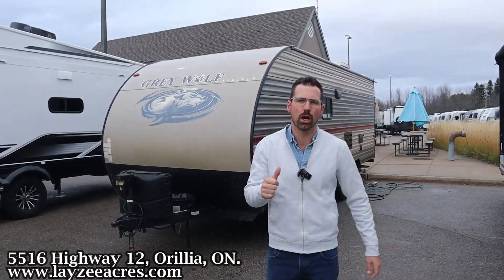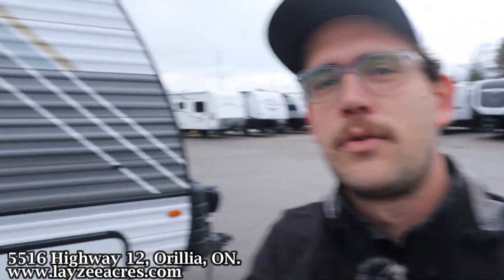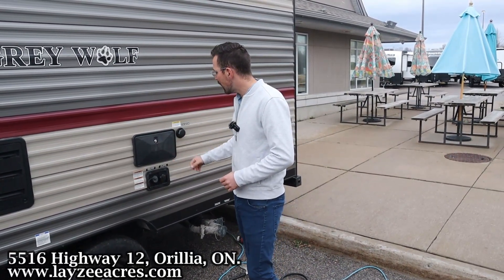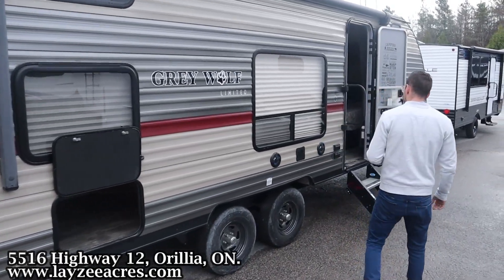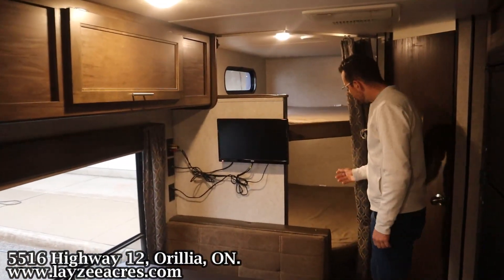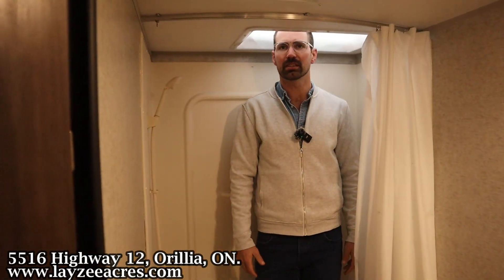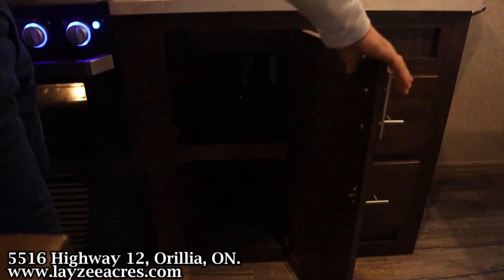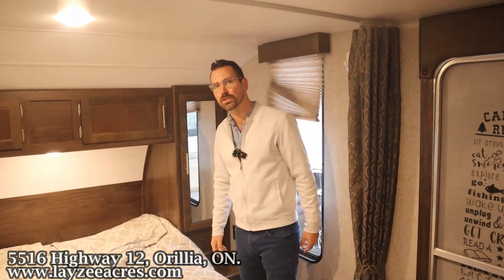2019 Forest River Grey Wolf 22MKSE Vin: 3813 - Layzee Acres RV Sales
Price: $19,995!